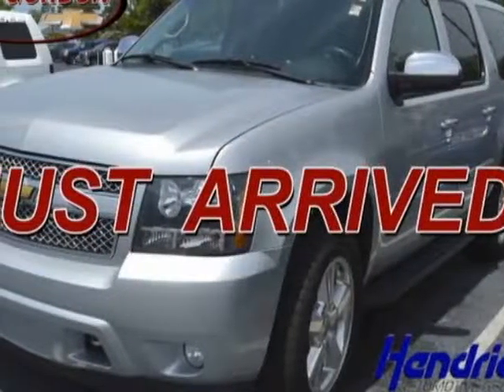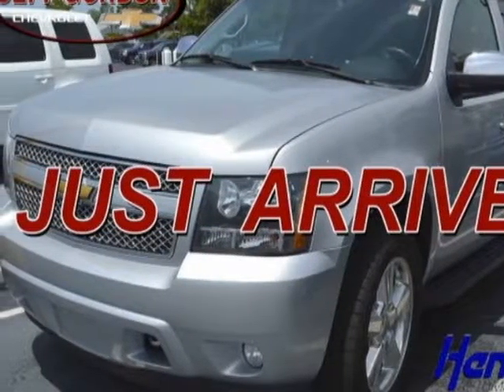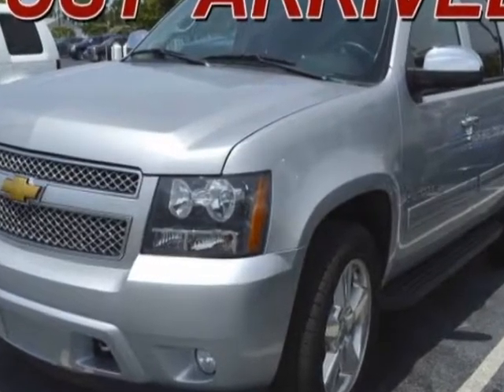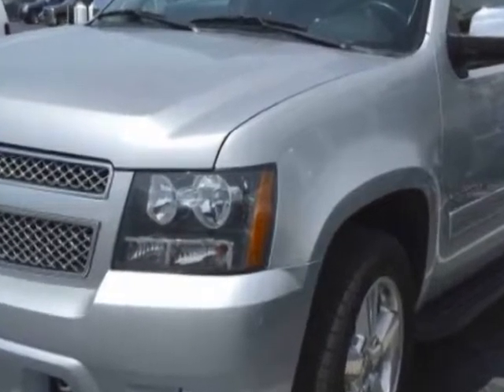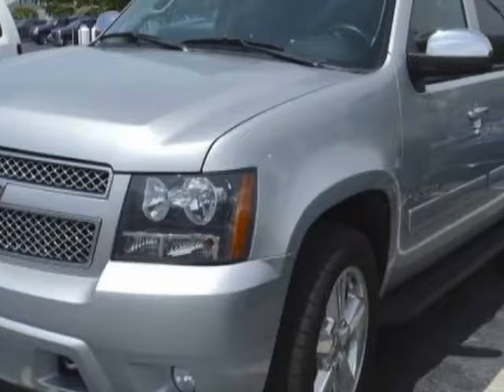2012 Chevrolet Suburban 2WD 4dr 1500 LT SUV - Wilmington, NC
Jeff Gordon Chevrolet, Wilmington, NC - 1